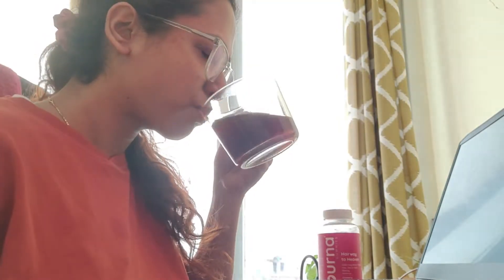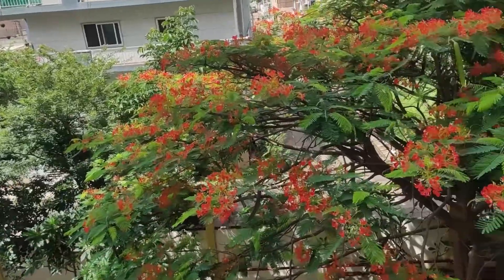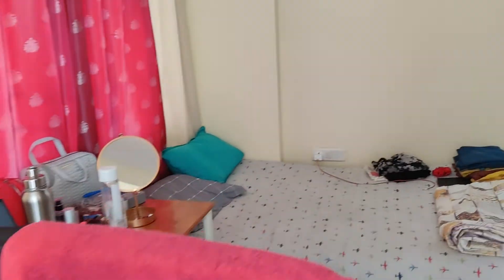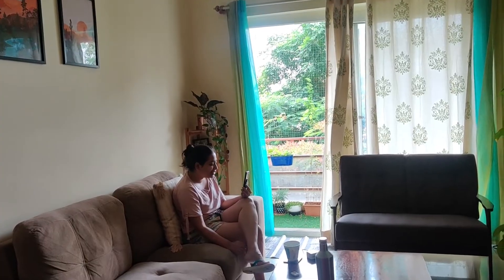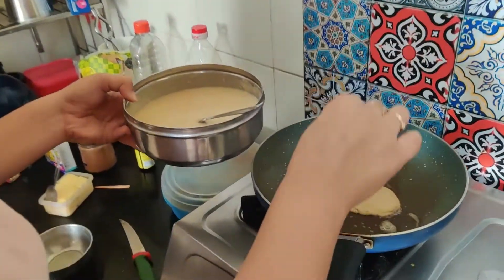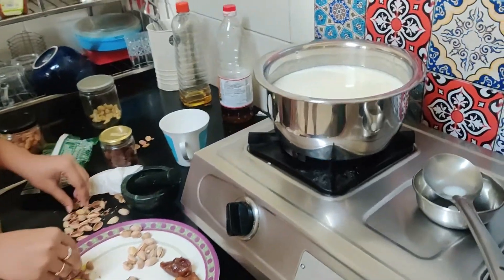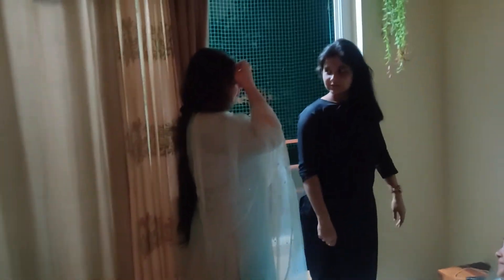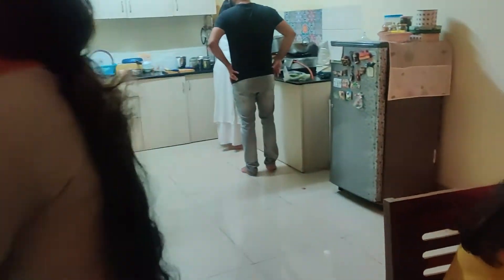Eid vlog | Day of my life | Bangalore days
Come spend this beautiful day with me and my friends.
Please do not use any content without permission.
Spread love,
XOXO.